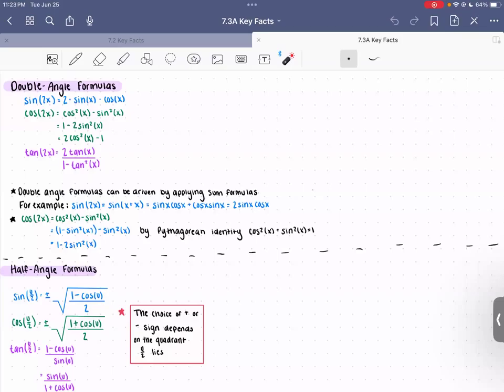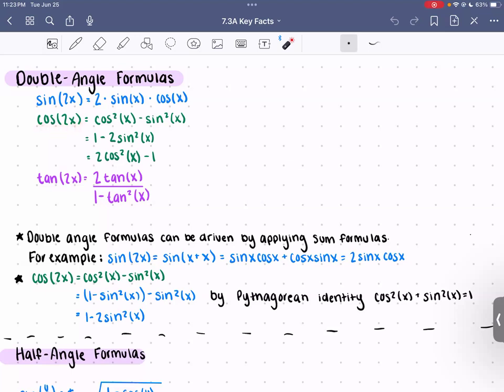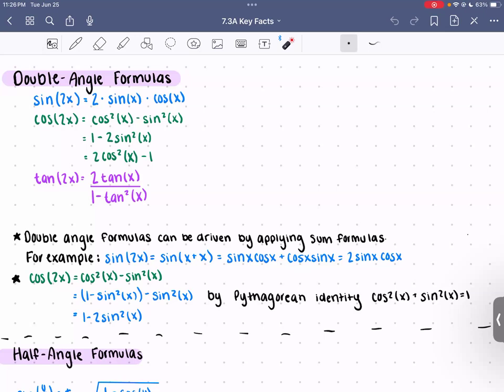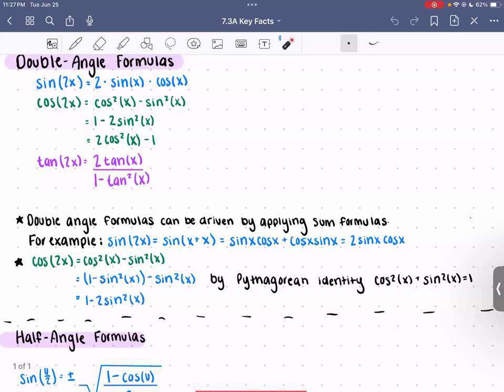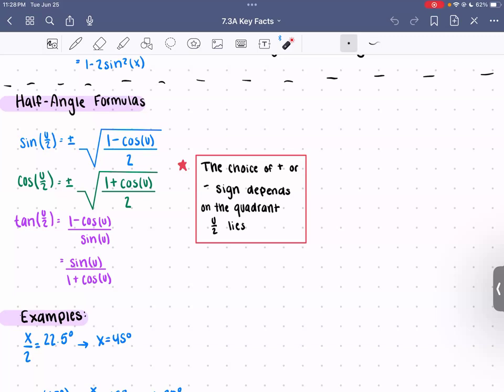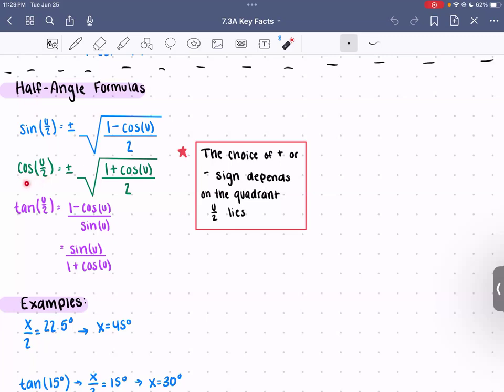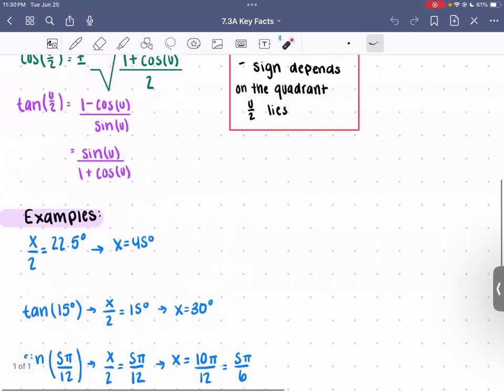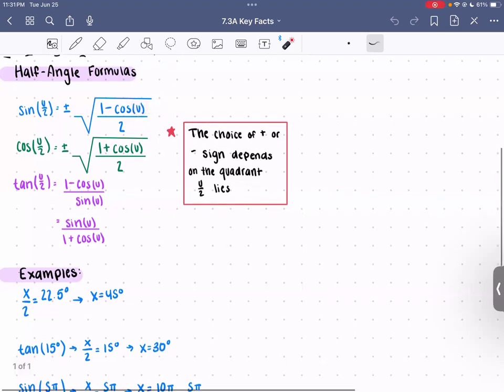Trig 7 3 A Key Facts